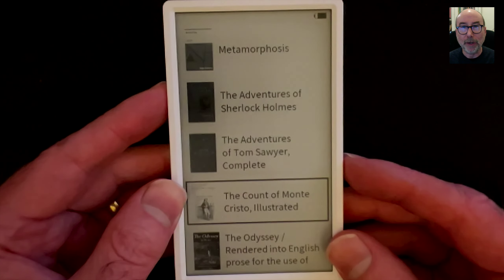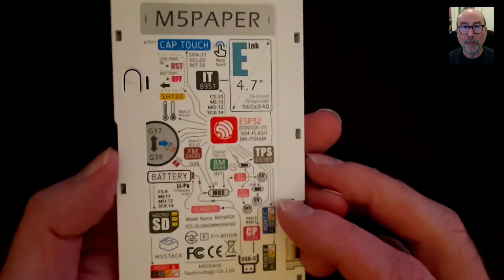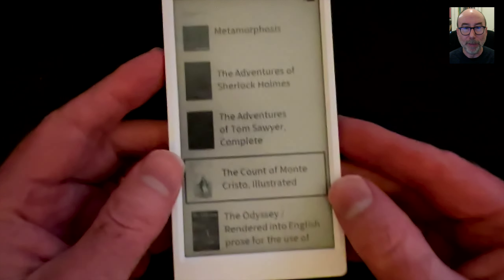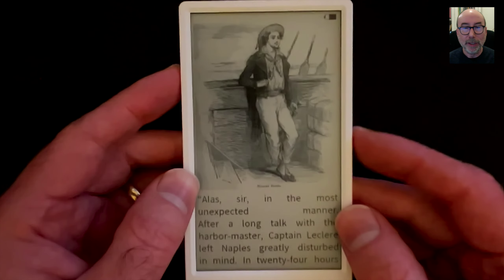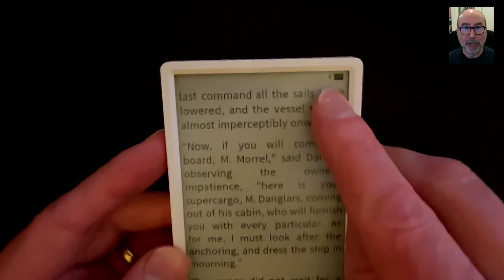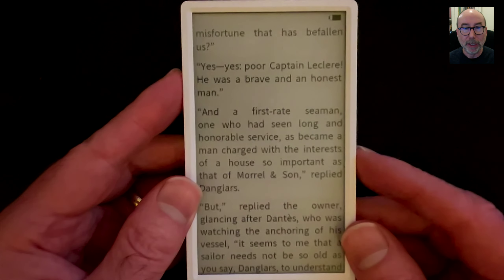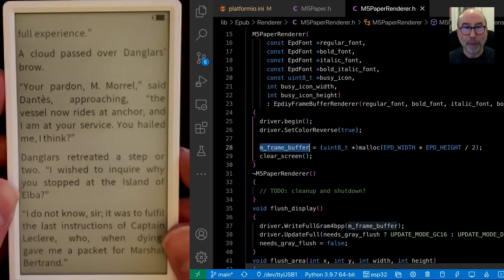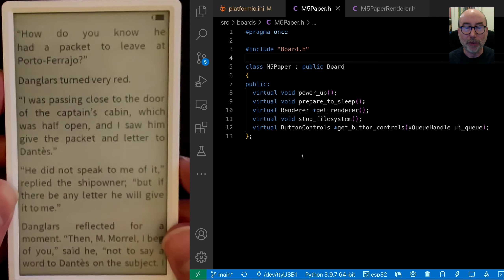DIY e-Reader update - ported to the M5Paper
Just a quick update on the eReader project. It's been moving forward quite rapidly and now works on more devices. I've just finished porting it to the M5Paper and touch support has been added for the LilyGo boards.

One of the contributors, Martin Berlin has also added support for EPDIY boards, so if you fancy building your own reader it's even easier now!

Let me know if it works for you - and if you've got an ePaper display that you'd like it to work on then let me know!